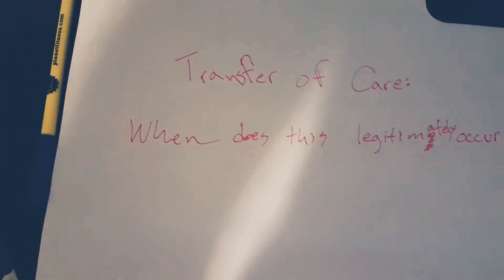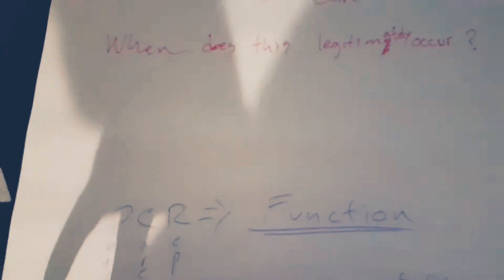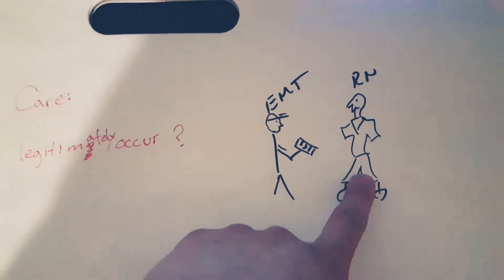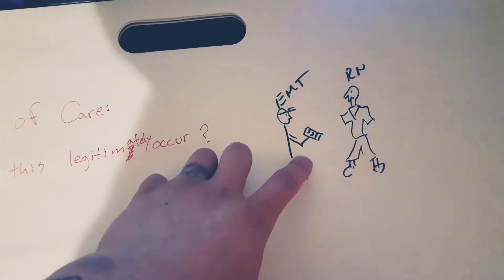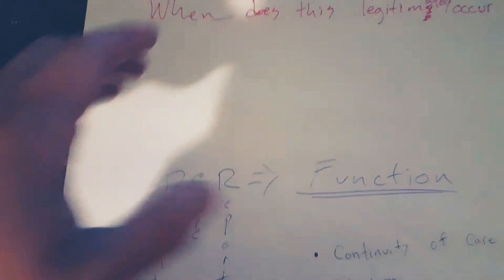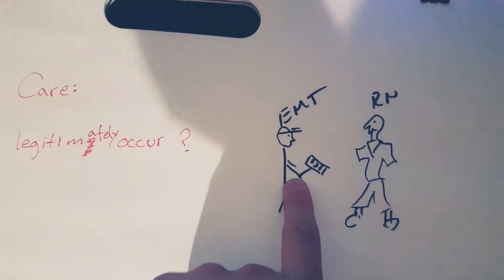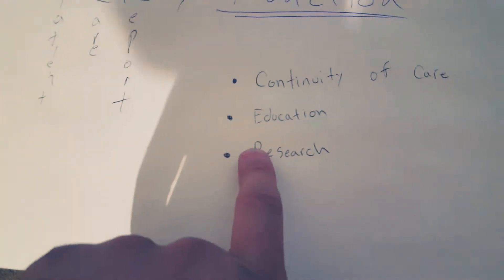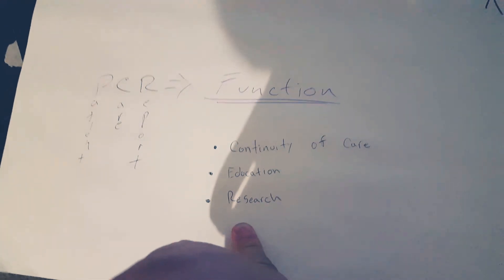Transfer of Care & PCR Function / EMT MADE EASY